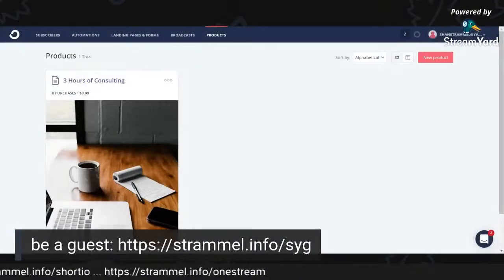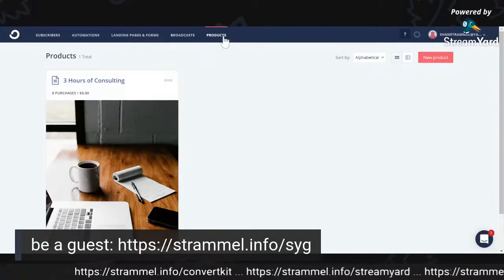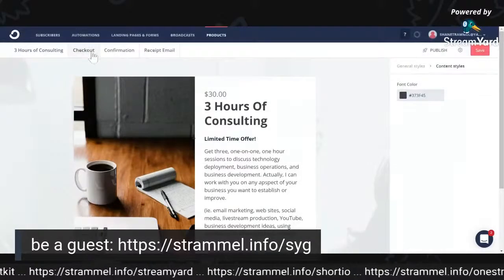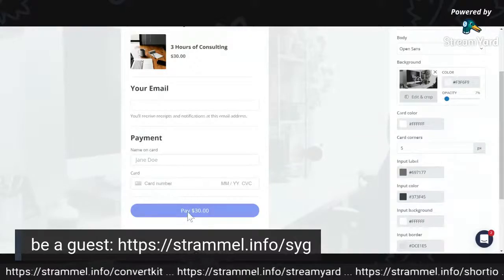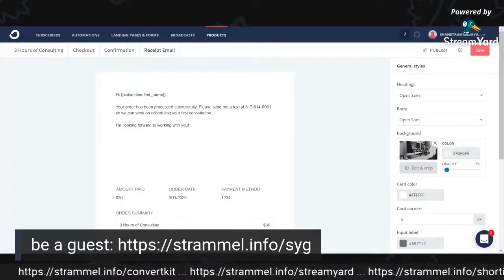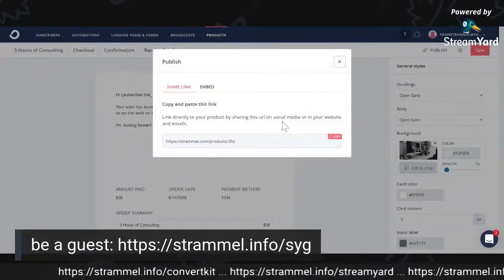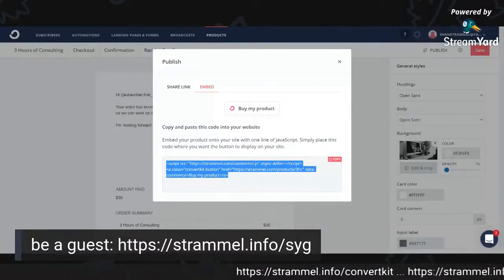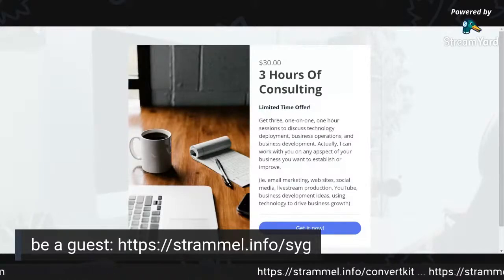Learn more about Convertkit Commerce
Learn more about Convertkit Commerce and get an offer on some dirt cheap technology consulting for your business!